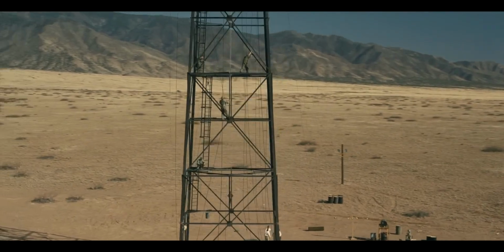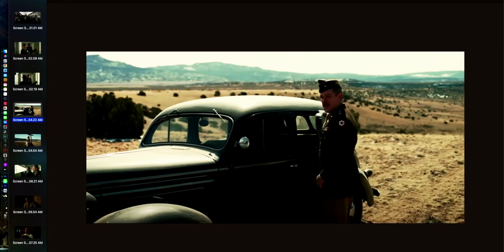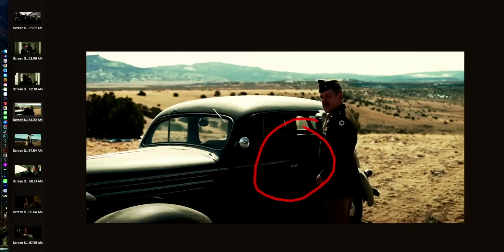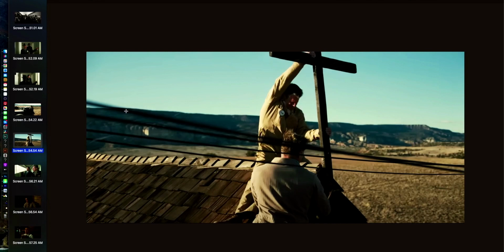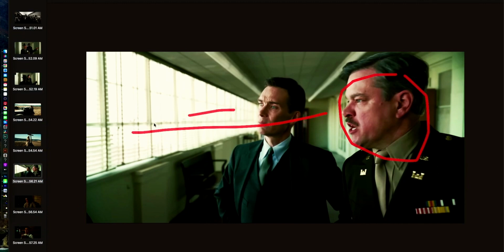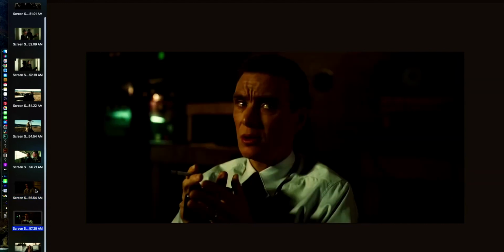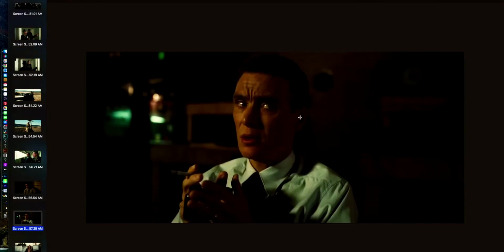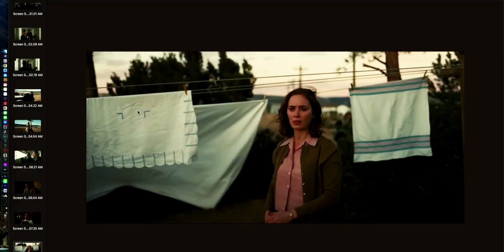Oppenheimer New Trailer Cinematography Reaction & Analysis!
Joe is here to give his cinematography reaction and analysis of the Oppenheimer New Trailer! Joe is one of the personalities of the Wise Works Podcast on YouTube and Spotify.